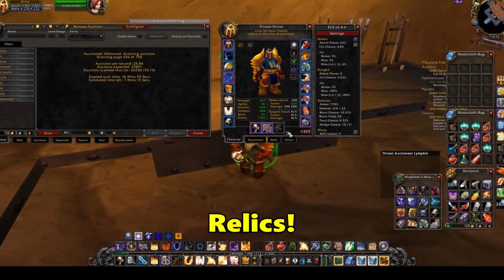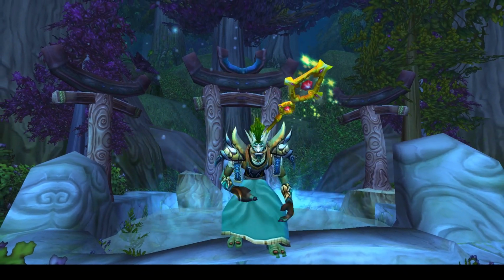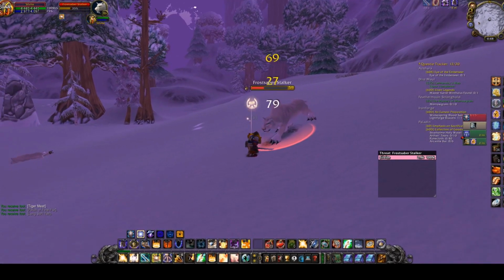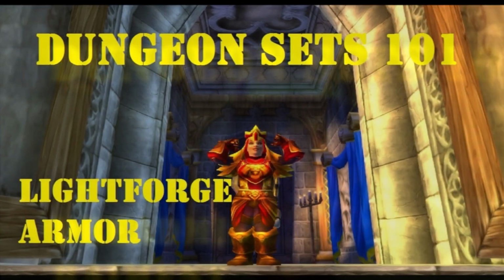What I'm Most Hyped For In Classic Phase 5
Hey dudes - Silvite here, back with another video.

Phase 5 is here - and with it, we've got a bunch of new stuff to do in Classic. There's new gear to collect, quest chains to do, and raids to run. So today, I thought it'd be fun to briefly discuss some of the things I'm most excited for now that the phase is live. I hope you enjoy!

Also, due to the immense time and energy requirement that making videos takes, I've decided to take a break from YouTubing so that I can devote myself more fully to my work and home life. Each video takes many hours of script writing, recording, and editing to make. With my kids getting older (especially the younger one), the time and focus just isn't as plentiful as it once was. What's more, this channel started as a hobby of mine to hype myself and others up for Classic, but recently it feels like a low paying job - something that MUST be done. While I generally enjoy it, it's become harder and harder to justify spending so much time at the PC while my kids watch Paw Patrol in the other room.

So...yeah. I need to step away. I'll probably pop back in from time to time to make another video or something though, so feel free to Subscribe if you haven't already so that you see whatever comes next.  to keep in touch, and check out my blogs over at silvitesoltis.blogspot.com if you enjoy reading.

Thanks always for watching and have an awesome time in Phase 5!